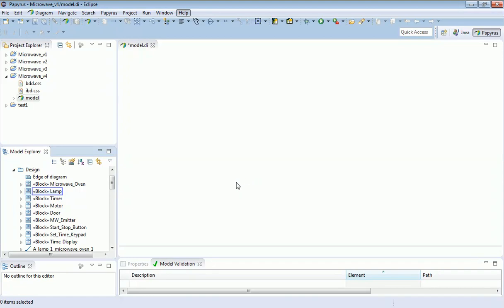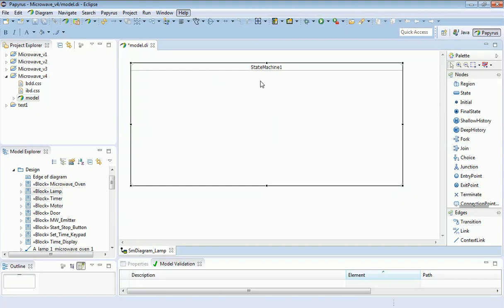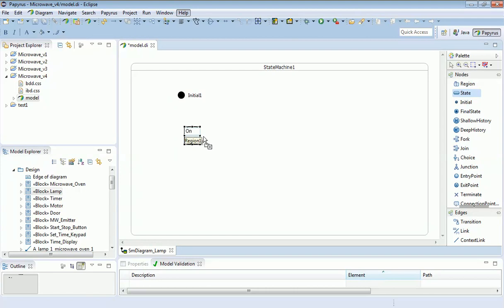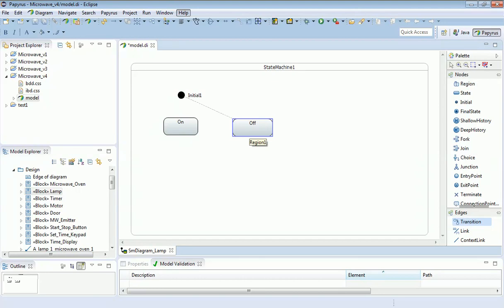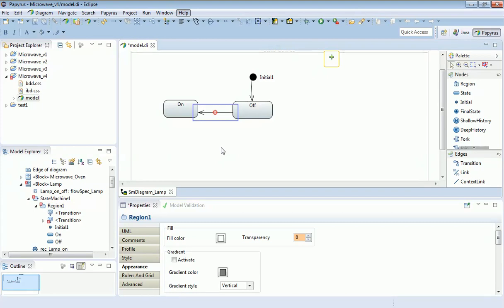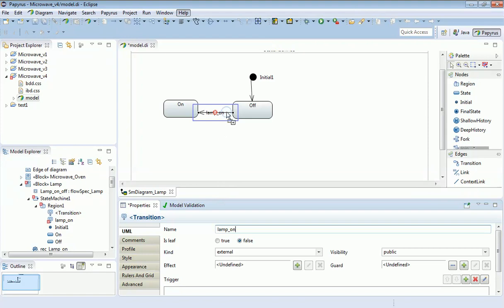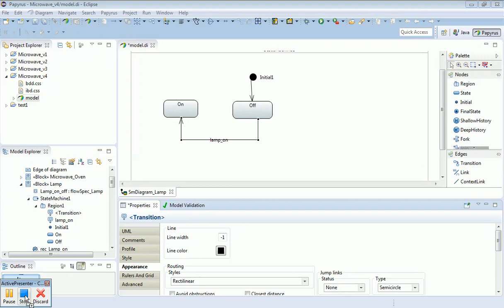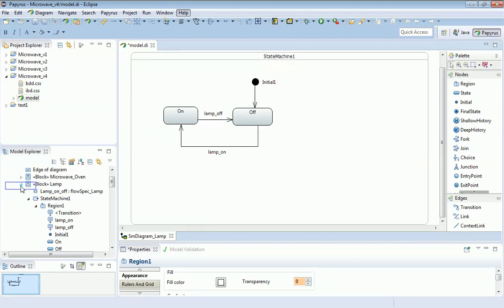240 Starting to specify behaviour with State Machines